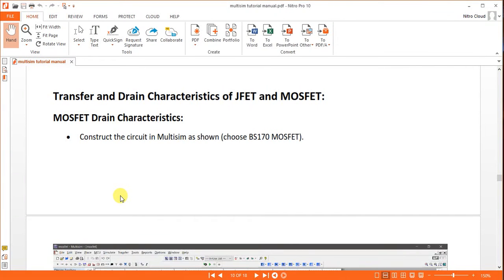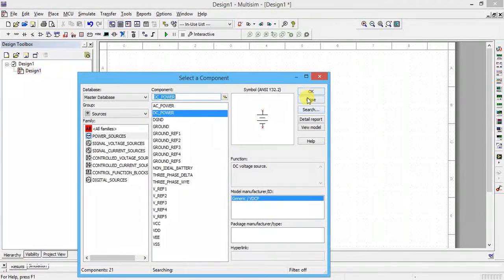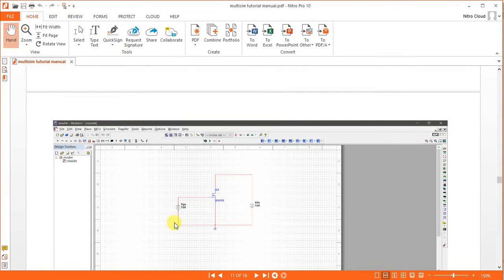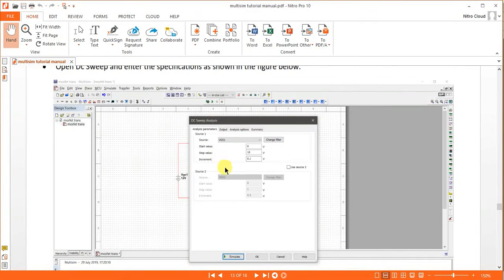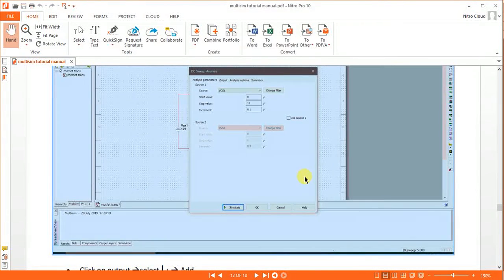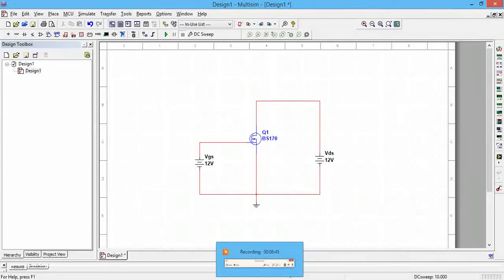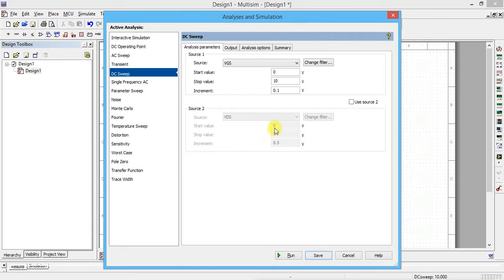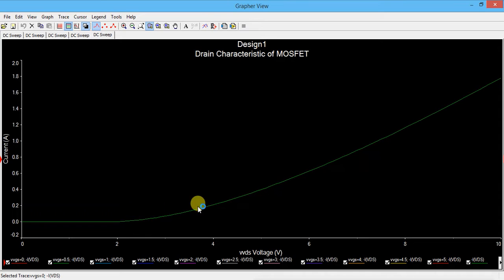BEC303 Plot the transfer and drain characteristics of n-channel MOSFET using MULTISIM.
BEC303 EPC Lab Plot the transfer and drain characteristics of n-channel MOSFET